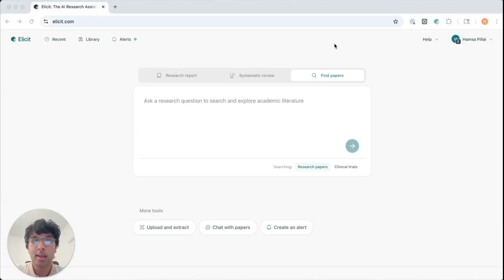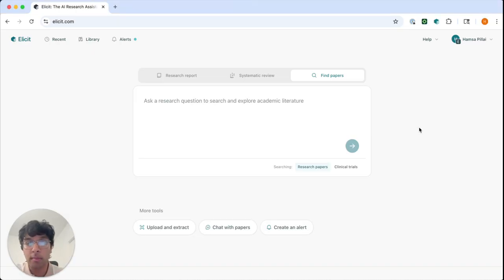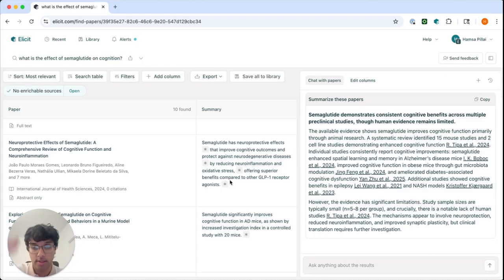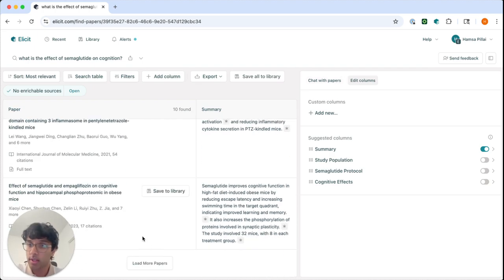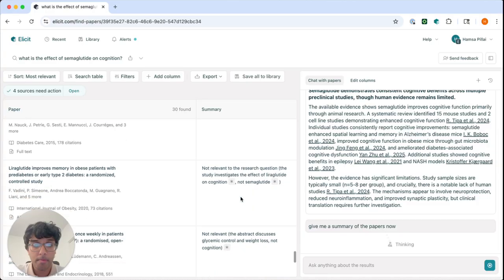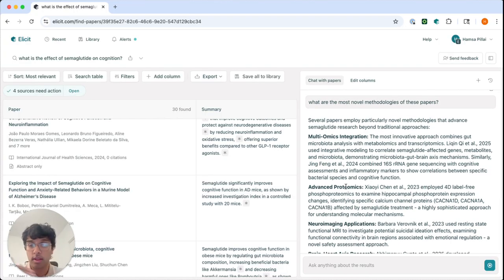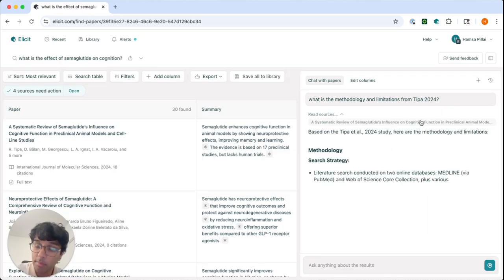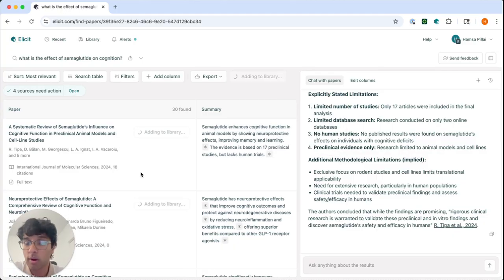Find and chat with papers on Elicit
With the new Find Papers on Elicit, you can quickly find and deeply understand the most relevant papers for your research.

The updated Find Papers workflow offers a few new features:
- See up to 500 results for each query
- Chat with as many papers as you want, including their full-texts
- Use auto-suggested columns to easily extract data from papers